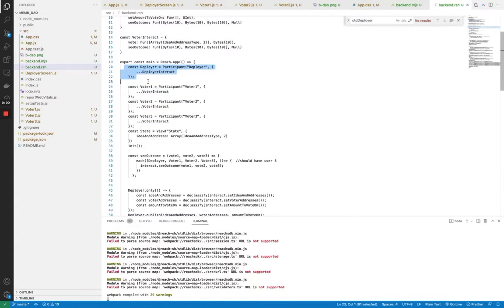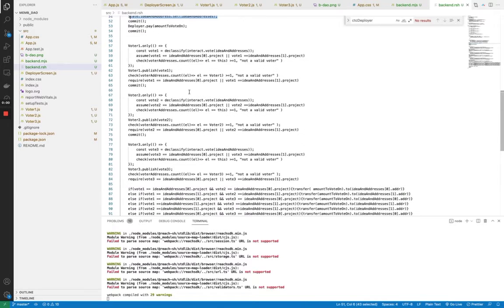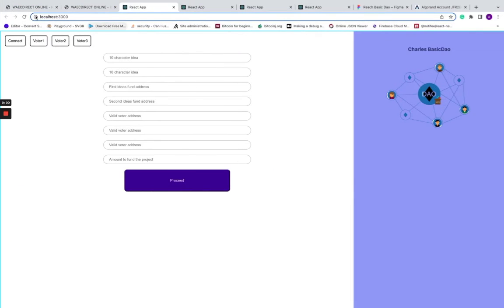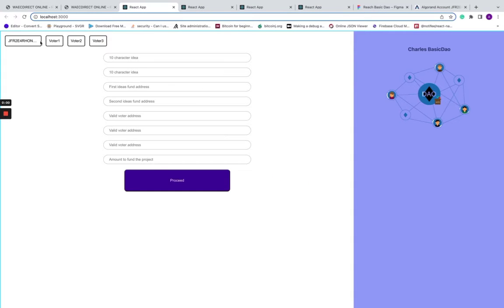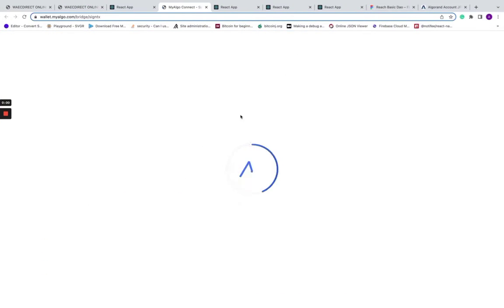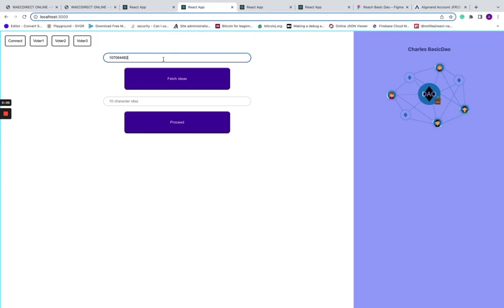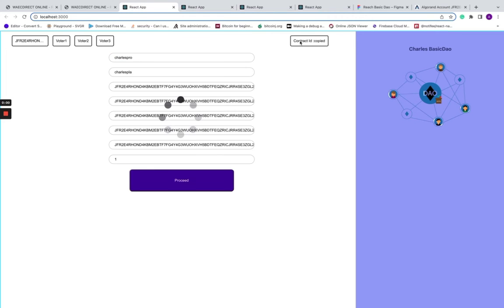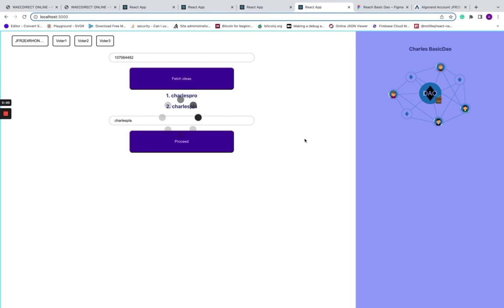Reach Basic DAO by Emmanuel Charles (TEAM 64 SOLO)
A decentralized autonomous organization (DAO) written in Reach (Smart contract  language) that enables the user to make decisions on a specific project by voting   (TEAM 64 SOLO)